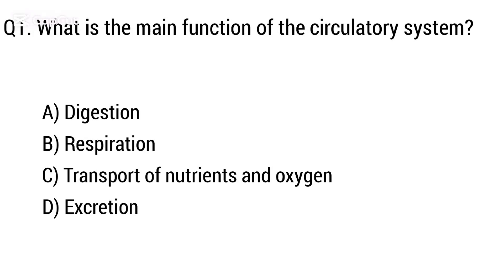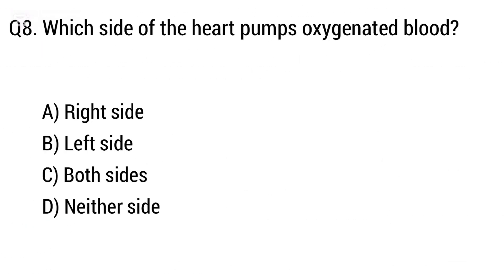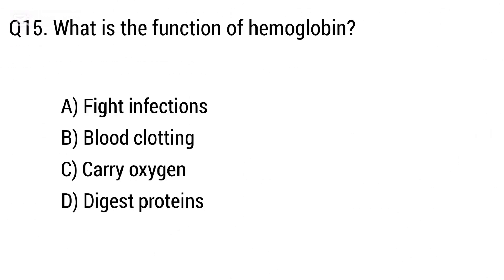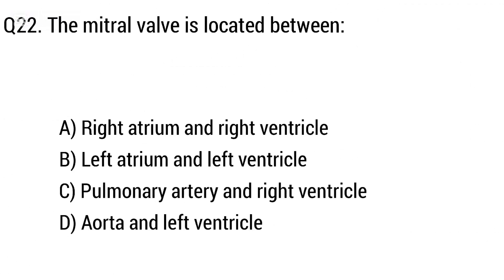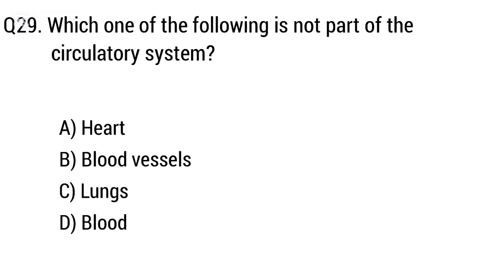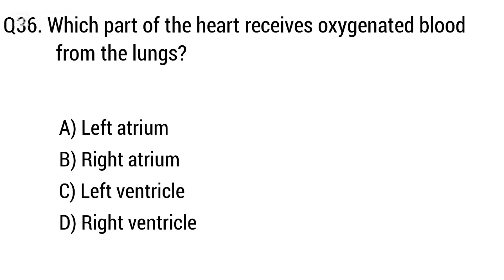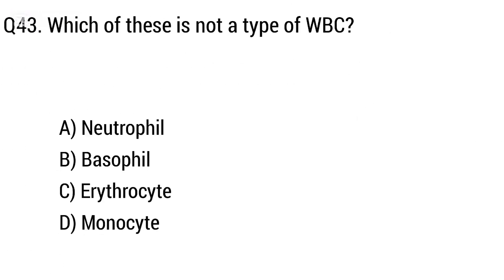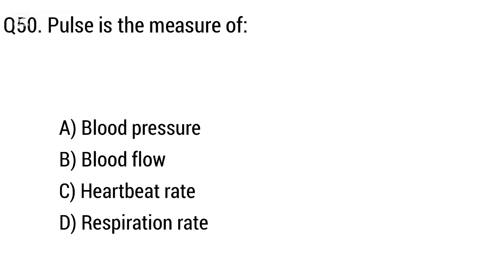Circulatory system mcq | biology mcq | top 50 circulatory system mcq | nursing mcq | staff nurse mcq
hi today I cover the most important mcq on circulatory system for all competitive exam

3d heart circulatory system,
biology mcq,
biology mcqs for entry test with answers,
biology mcq suggestion for ssc 2025,
biology mcq hsc,
nursing mcq library,
nursing mcq questions and answers 2023,
nursing mcq app,
nursing aptitude mcq questions,
aiims nursing mcq questions,
adult health nursing mcq,